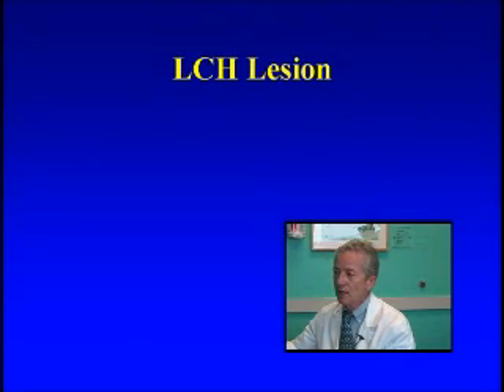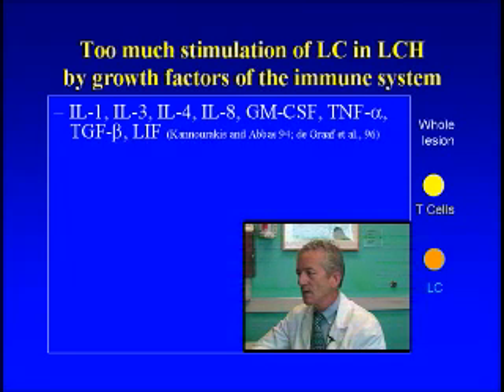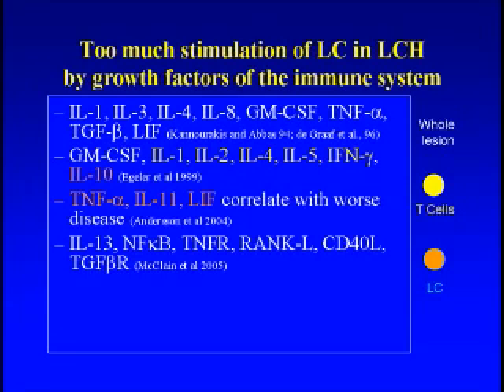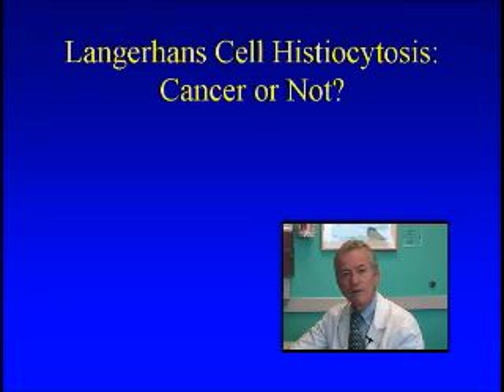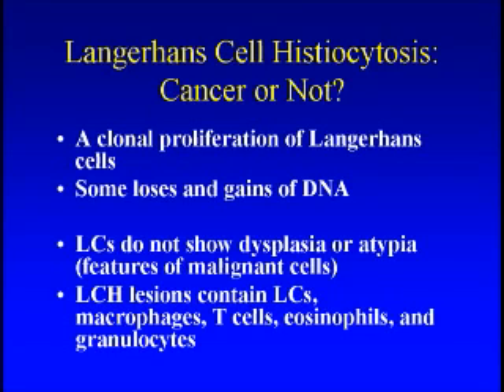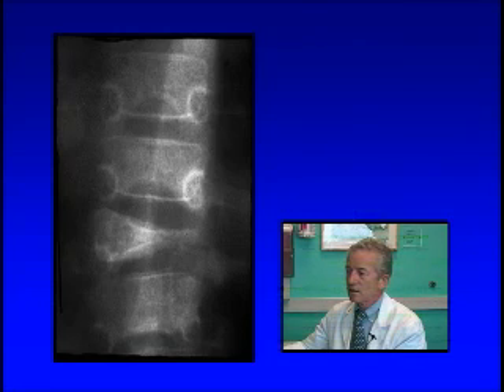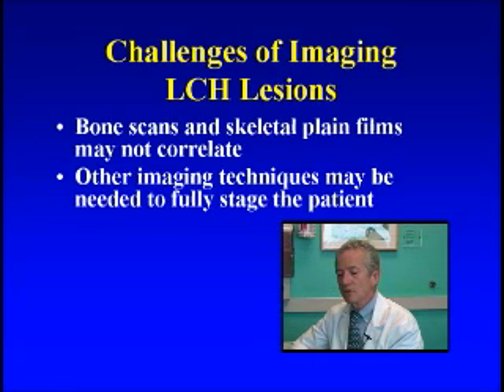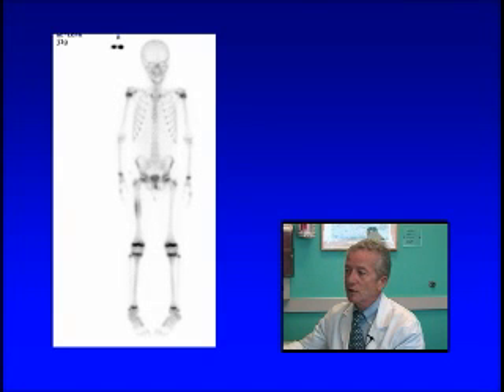LCH 101 Part 3 of 7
Learn about Langerhans Cell Histiocytosis (LCH) in this 7 part series presented by Dr. Ken McClain of Texas Children's Cancer Center.

Part 3
 What are LCH lesions made of?
 Growth factors in LCH
 Cancer or not?
 Imaging LCH and PET scans

Film/Editing by Don Johnson, proud parent of a Histio Warrior.